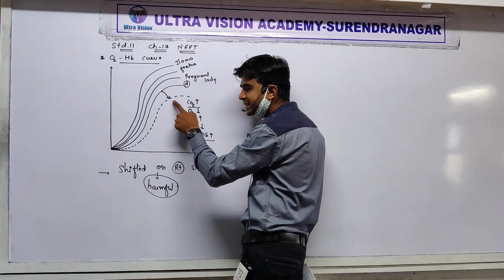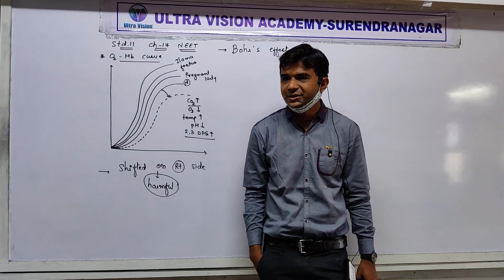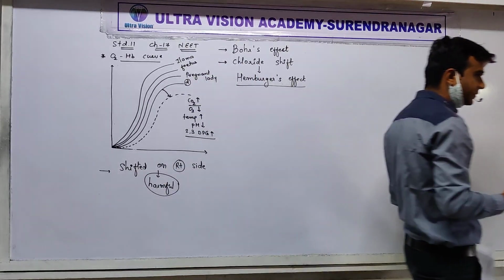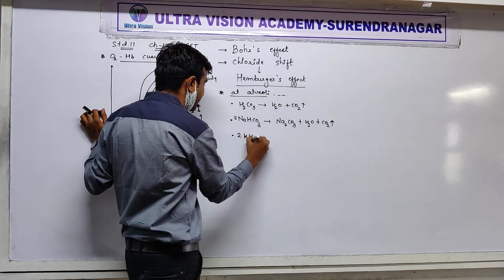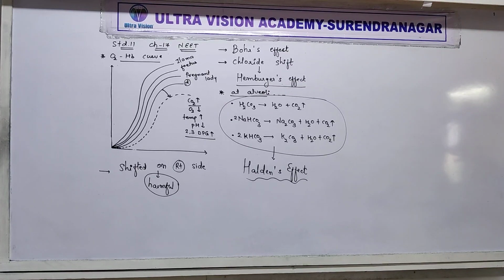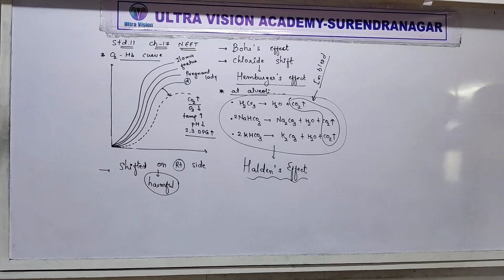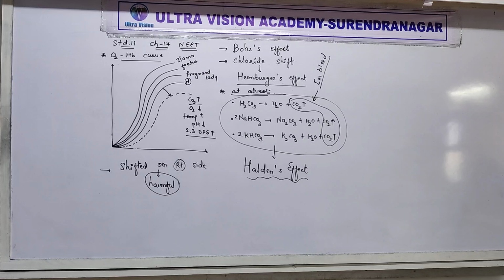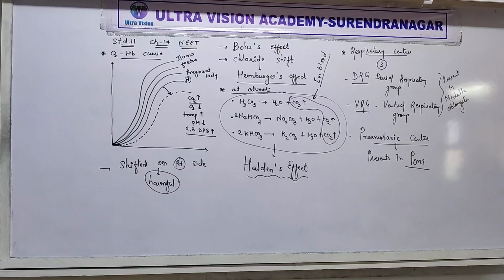STD 11 Eng Med Sci Biology Ch 17 Neet P5